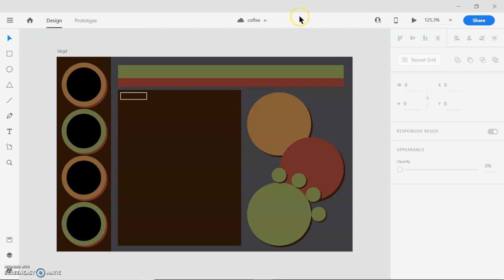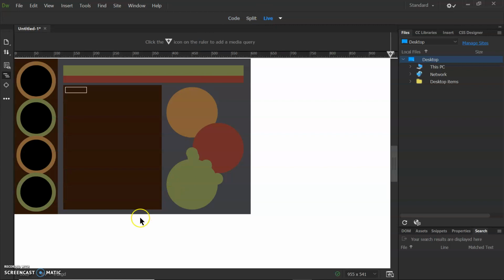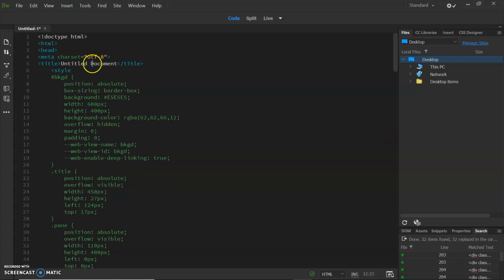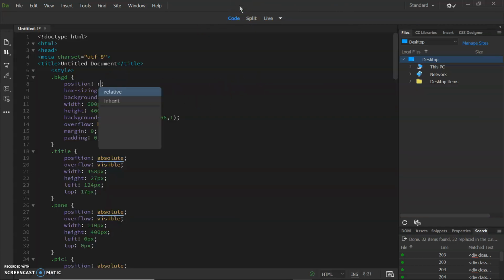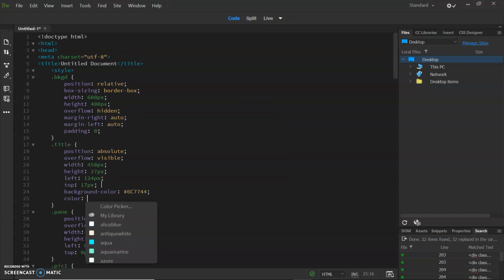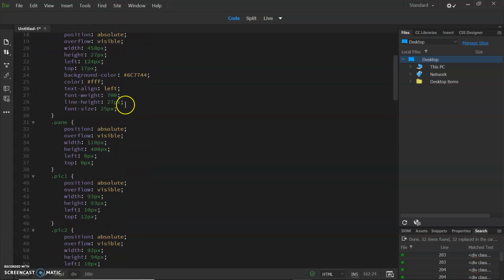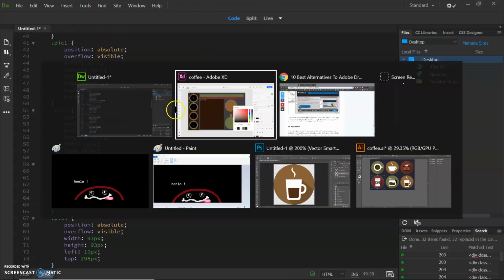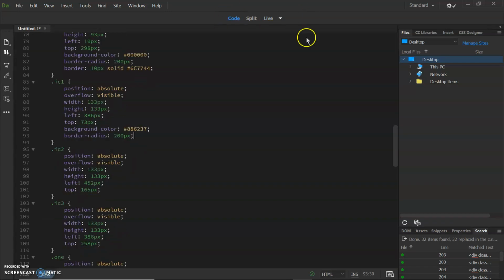Editing BBCode in Adobe Dreamweaver: Part One